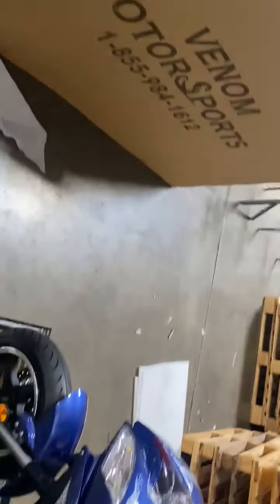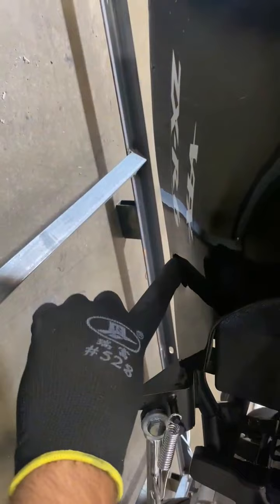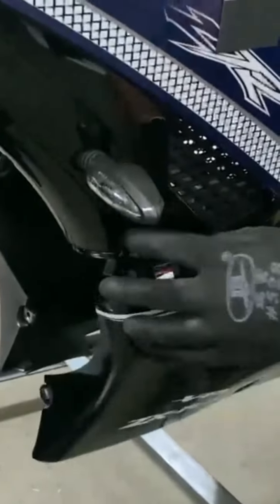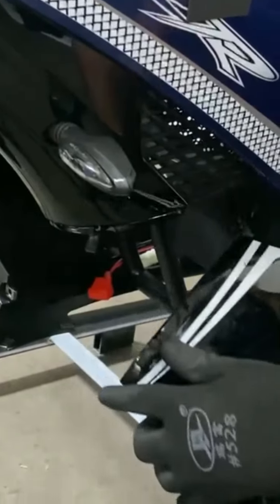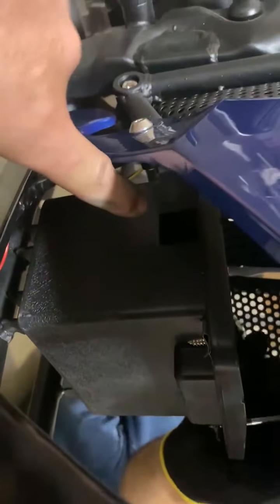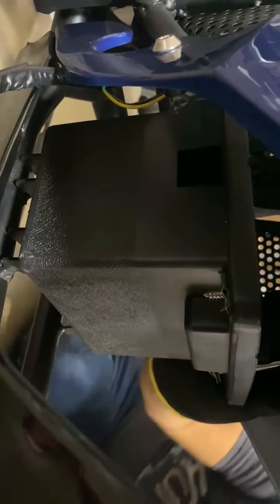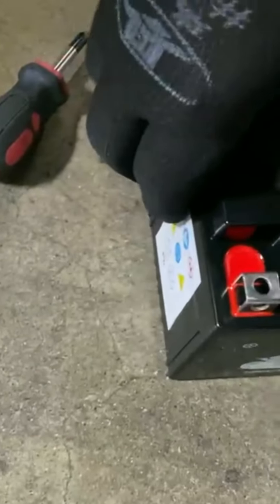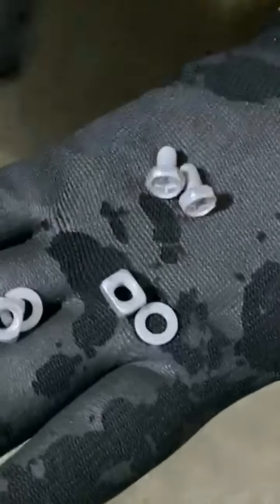HOW TO INSTALL BATTERY ON THE VENOM MOTORSPORTS 50CC X18 AND 200CC X18R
In this video we show you how to install the battery on your 50cc x18 and 200cc x18R